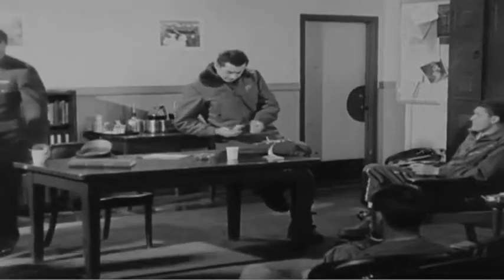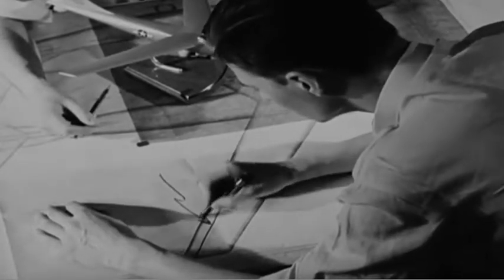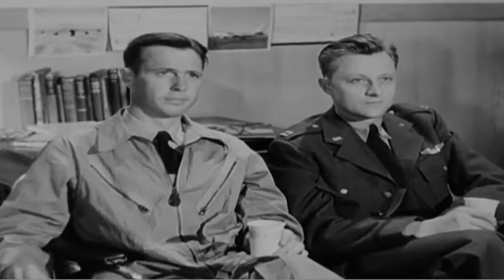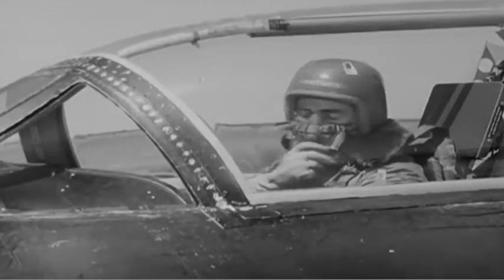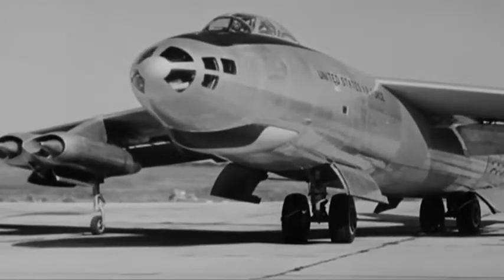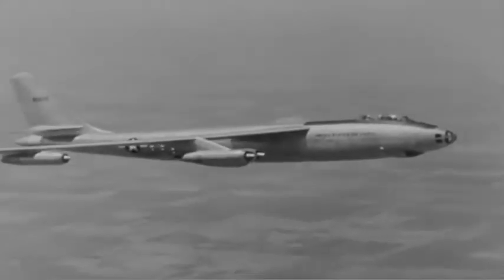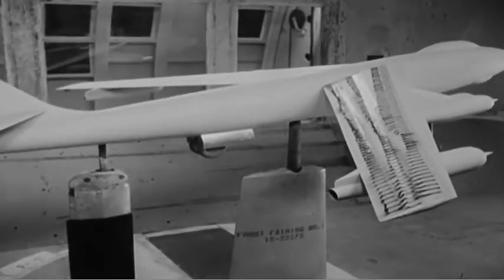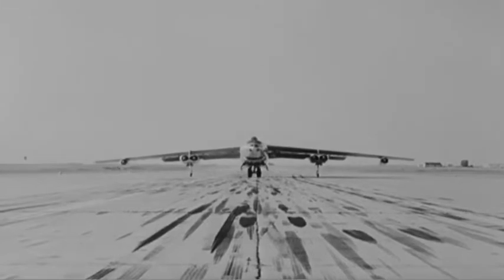1952 - THE B-47: PILOT S FAMILIARIZATION - DOCUMENT - HISTORICAL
U.S. Air Force training film # TF 1-4727, The B-47 Pilot s Familiarization. 1952 but this is a dramatized orientation film about the B-47 Stratojet (and jet aircraft in general. Stars Reed Hadley.
Education & memory purposes